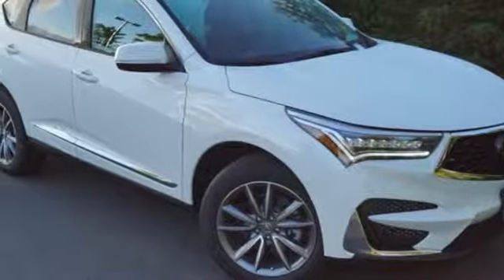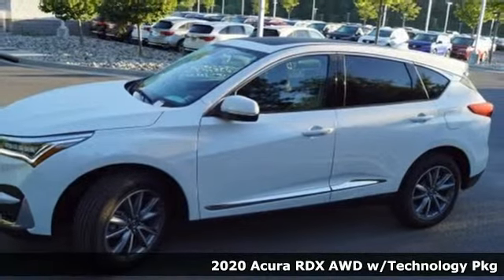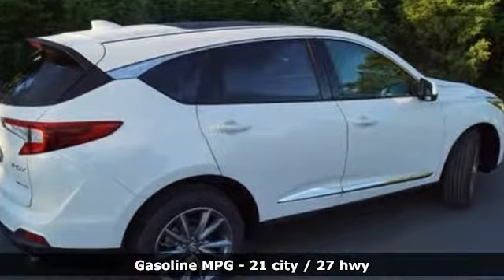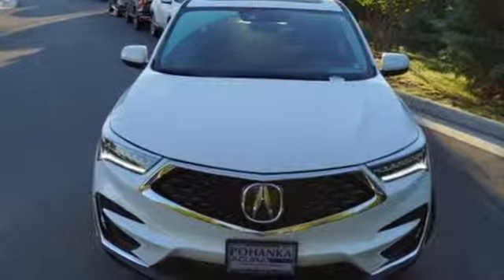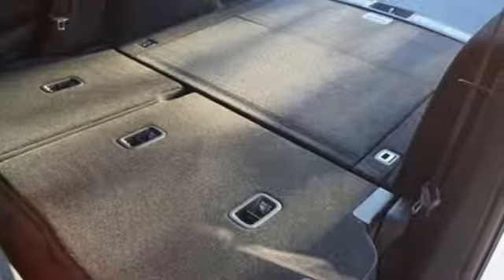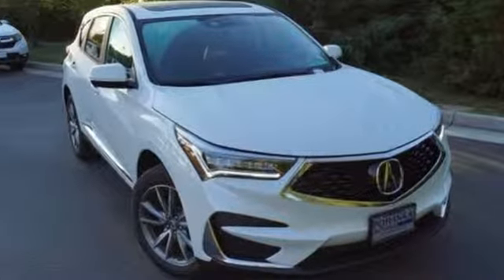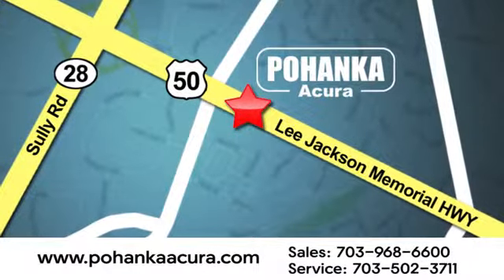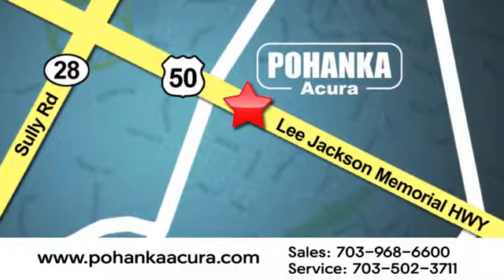New 2020 Acura RDX Fairfax VA Acura Washington-DC, DC LL004455 - SOLD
Year: 2020
Make: Acura
Model: RDX
Trim: Technology Package
Engine: 2.0L 16V DOHC
Transmission: 10-Speed Automatic
Color: White
Interior: Ebony
Stock #: LL004455
VIN: 5J8TC2H59LL004455
Platinum White Pearl with leather trimmed ebony sport seats, heated front seats, 2.0T power, SH-AWD, technology package, navigation, panoramic power moon roof, satellite radio, and much more. brbrRecent Arrival! 21/27 City/Highway MPGbrbrbrAll prices exclude taxes, title, license, and dealer processing fee of $799.00. Published price subject to change without notice to correct errors or omissions or in the event of inventory fluctuations. All features not on all vehicles. Vehicles shown are for illustration purposes only. MPG is based on 2016 EPA mileage ratings. Use for comparison purposes only. Your actual mileage will vary, depending on how you drive and maintain your vehicle, driving conditions, battery pack age/condition (hybrid only), and other factors. MPG is based on 2017 EPA mileage ratings. Use for comparison purposes only. Your mileage will vary depending on driving conditions, how you drive and maintain your vehicle, battery-pack age/condition (hybrid only), and other factors.

Address:
13911 Lee Jackson Highway